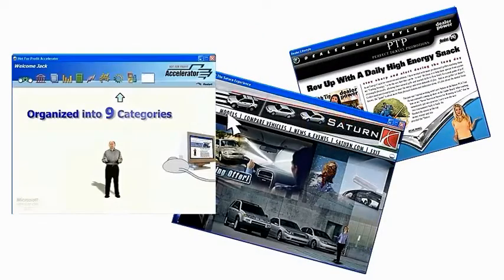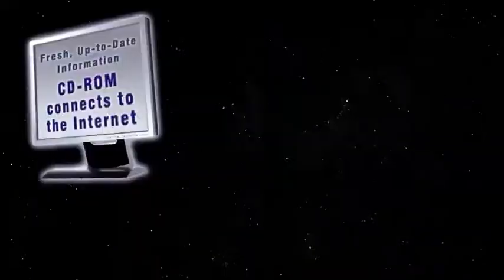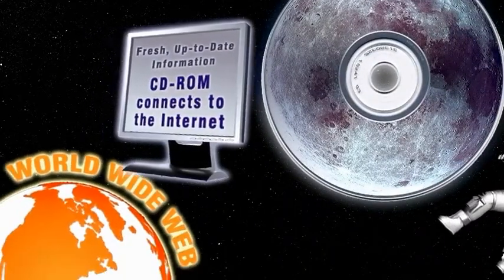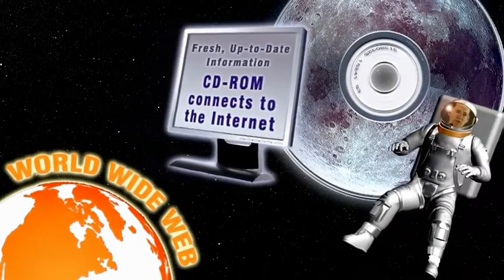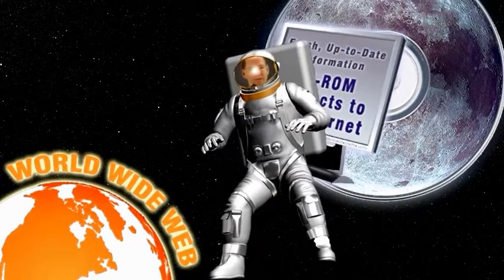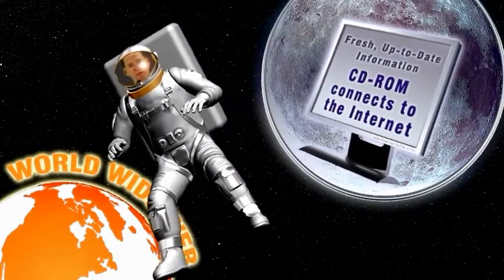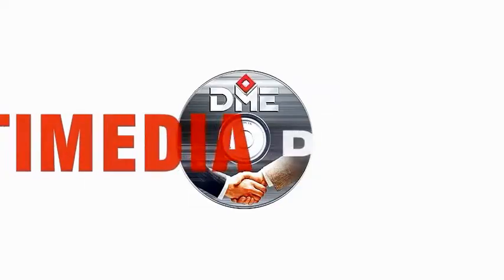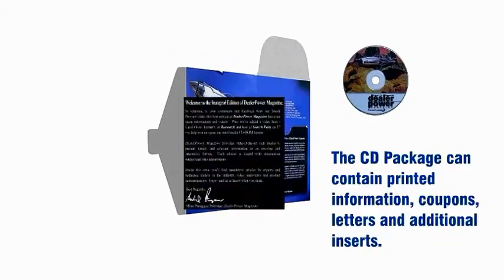Trackable CD-ROM Multimedia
Before broadband internet was commonplace, CD-ROMs were the best way to deliver multimedia marketing. They could even have their usage tracked via the web.